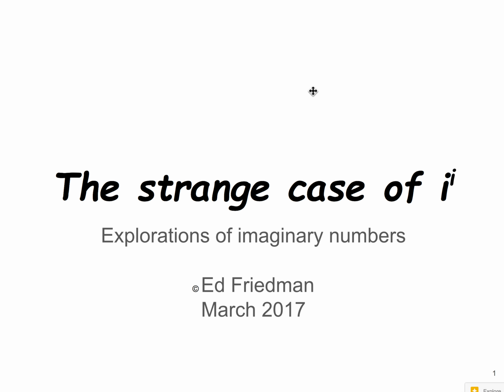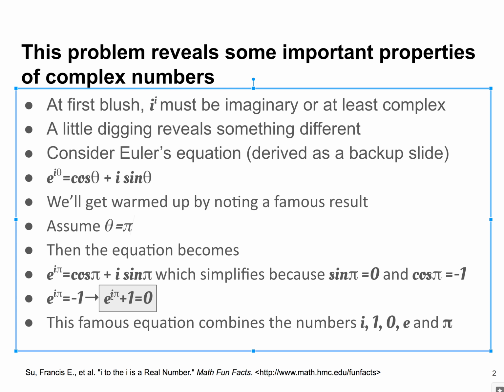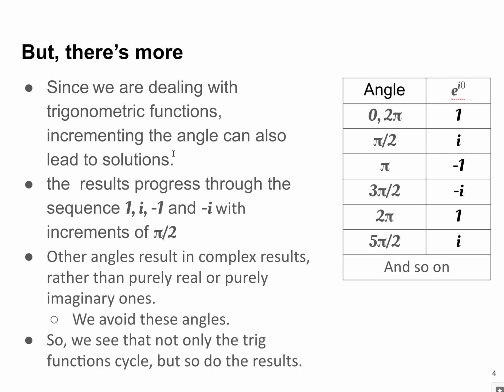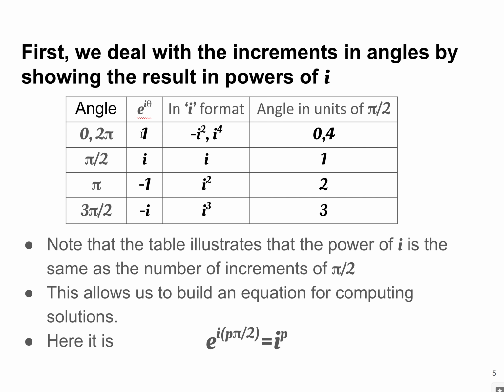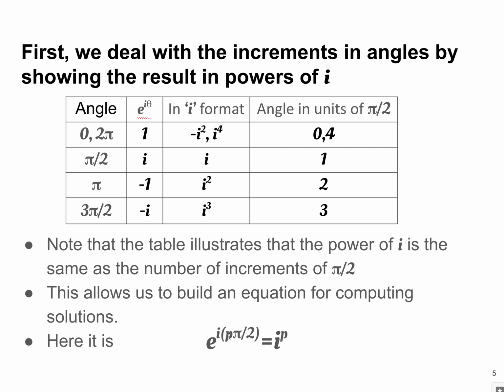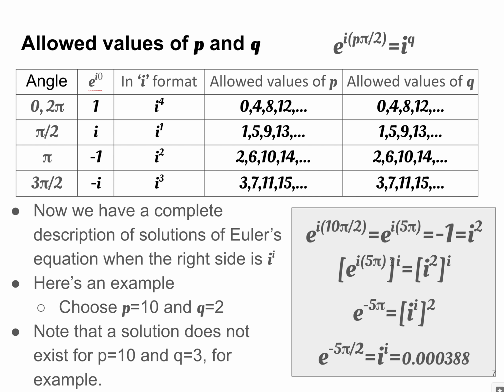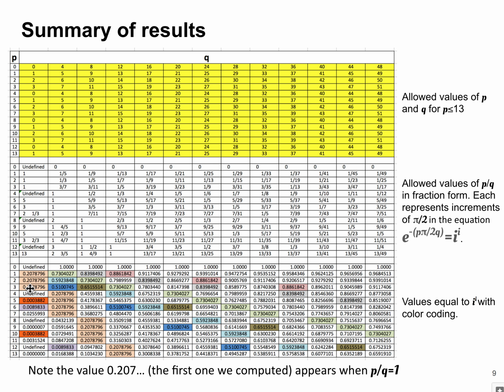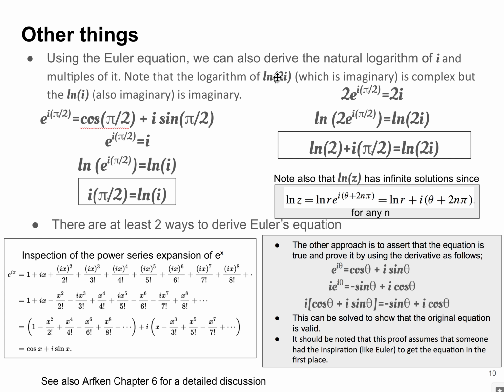i to the i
A fun and education problem related to complex numbers.